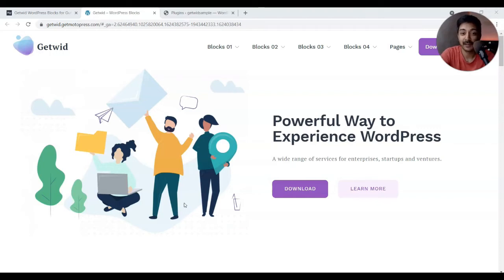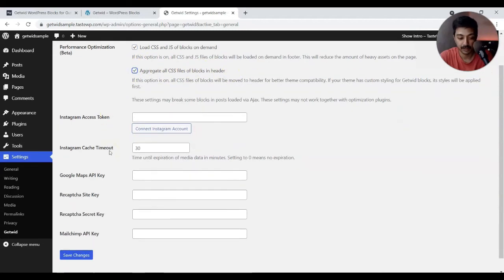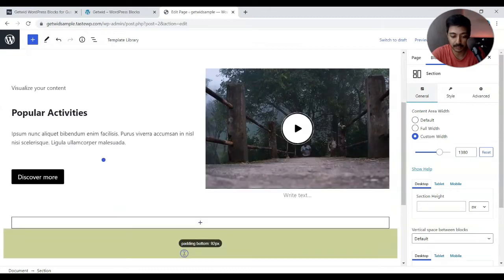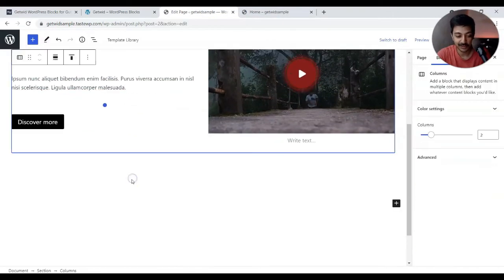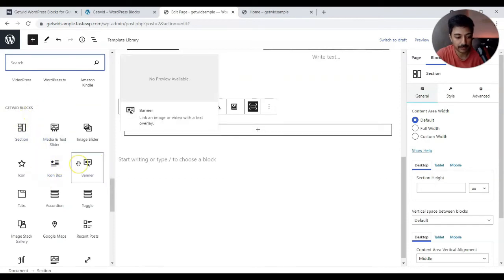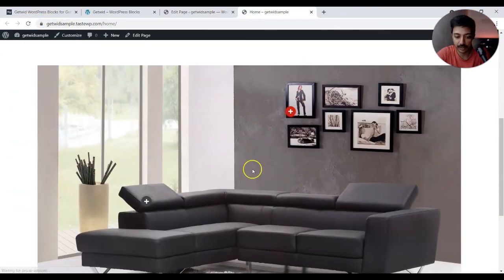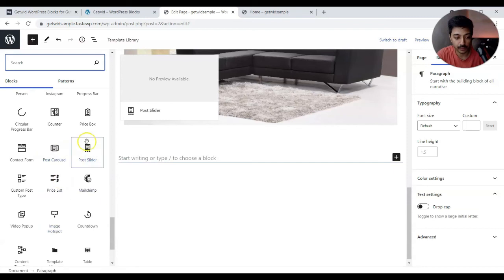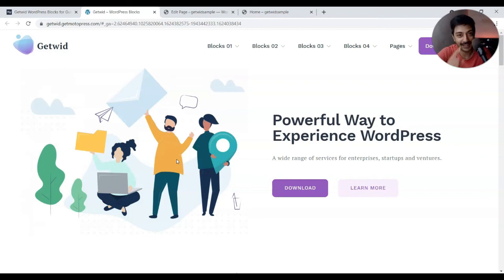40+ Free Gutenberg Blocks by GetWid for WordPress - GetWid review 2022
How to use GetWid Gutenberg Blocks for WordPress with 40+ FREE blocks available. Let's review GetWid Gutenberg Blocks.